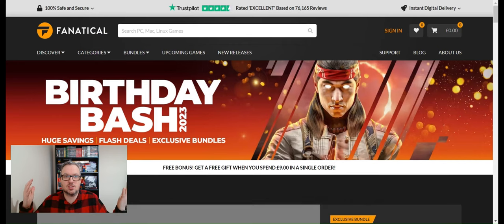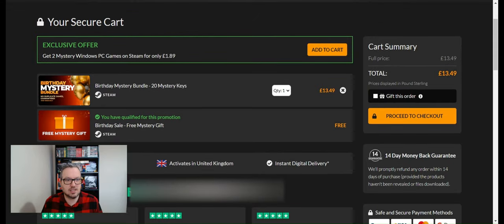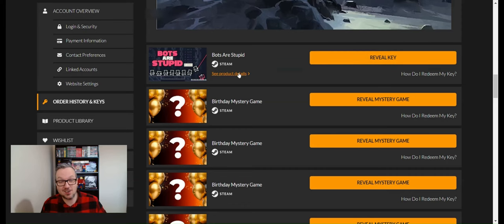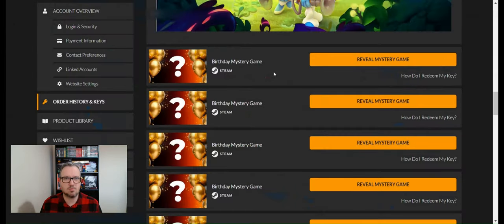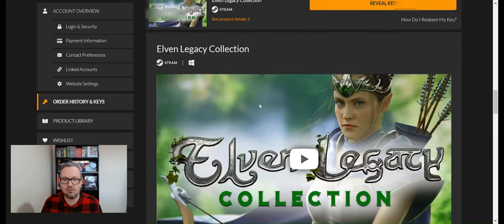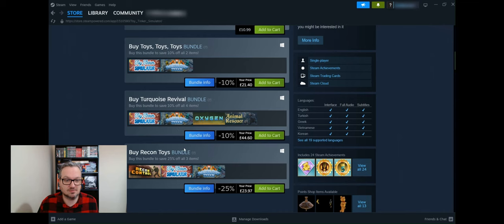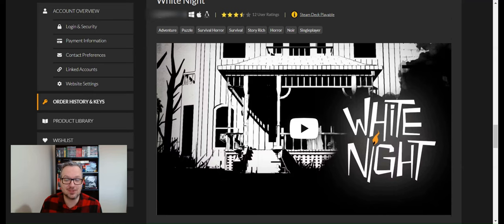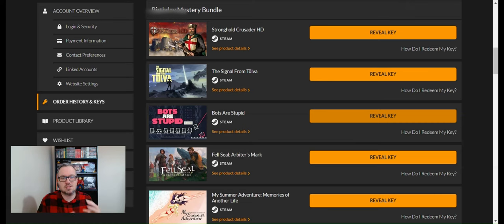Fanatical Mystery Bundle - Is It Worth It?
What is a Fanatical Mystery Bundle? Well, Fanatical is a website that offers customers the opportunity to build their own bundles of games. They also have mystery bundles, but are they worth the money? Let's take a look by opening one up and seeing what we get.

STEAM KEY GIVE AWAY:

I will then get in touch with the winners to send them their Steam Key.

Chapters:

00:00 Introduction
00:43 What are the Bundles?
02:01 Buying the Mystery Bundle
04:29 Mystery Game 1
05:44 Mystery Game 2
06:52 Mystery Game 3
07:30 Mystery Game 4
08:36 Mystery Game 5
09:05 Mystery Game 6
09:50 Mystery Game 7
10:40 Mystery Game 8
11:18 Mystery Game 9
12:06 Mystery Game 10
12:52 Mystery Game 11
13:39 Mystery Game 12
14:37 Mystery Game 13
15:34 Mystery Game 14
16:32 Mystery Game 15
17:32 Mystery Game 16
18:35 Mystery Game 17
19:20 Mystery Game 18
20:08 Mystery Game 19
20:57 Mystery Game 20
22:10 Fanatical's Free Gift
22:37 Final Thoughts